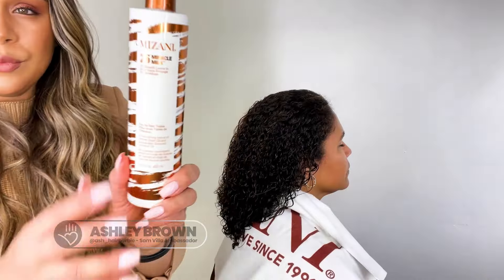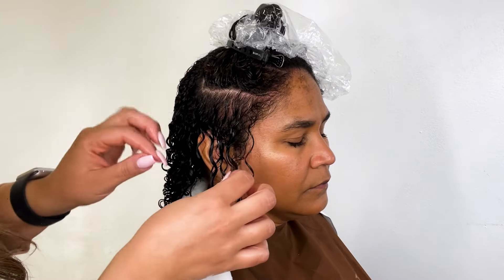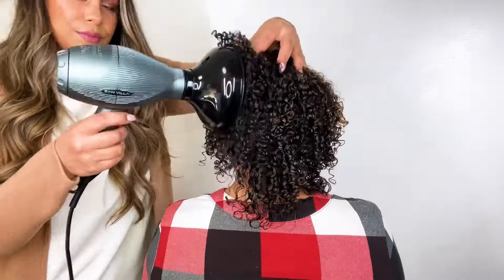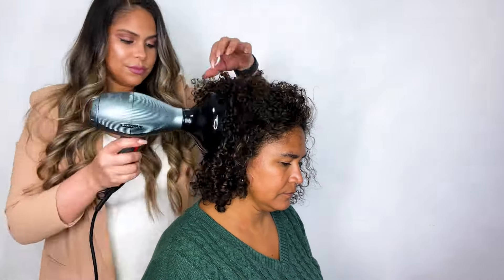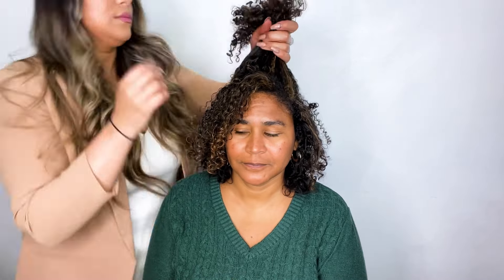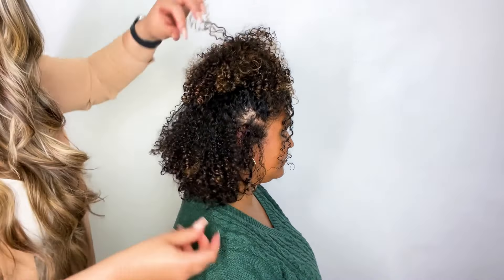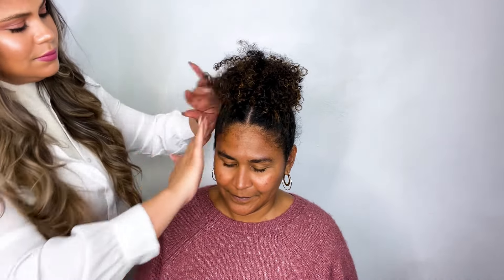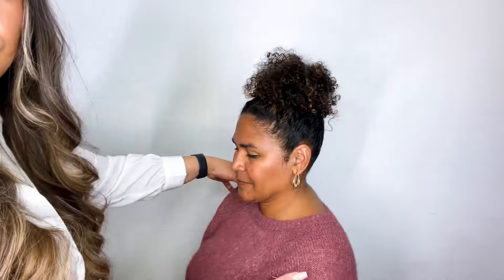How to make your Natural Curls last for days with Ashley Brown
Have you ever found yourself wondering how to maintain your hairstyle and your curls beyond the first day wash? Whether it's day 2, 3, or even 4 or 5—keeping curls looking fresh and defined can be a challenge. Ashley Brown, Sam Villa Ambassador, Mizani Arist & Cheveux Salon Owner, shares practical hairtips and techniques to effortlessly manage and enhance your curls between wash days.

You will learn what hairproducts and tools are needed to create different styles with your natural curls, coils and waves as you get closer and closer to wash day.

List of Tools Used : pro ionic dryer, deep bowl diffuser, signature series 9 row finishing brush, signature series paddle brush, dry sectioning clips, tail comb, signature series styling brush

protip - use Mizani Coco Dew, Sam Villa Pro Ionic Dryer and Deep bowl Diffuser to wake up and refresh your natural curls coils and waves. Apply product, scrunch into into hair, then set with the dryer and deep bowl diffuser to wake up your style without hot causing excess

MORE curltips